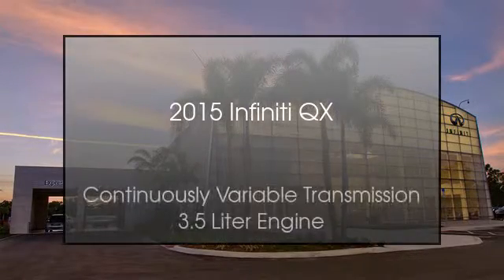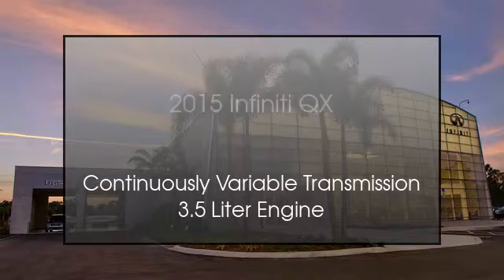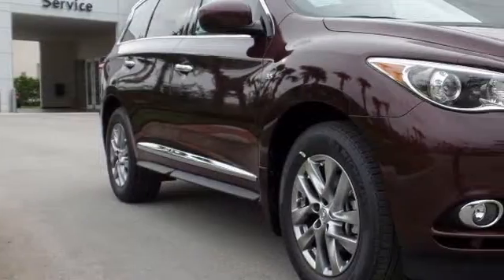2015 Infiniti QX60